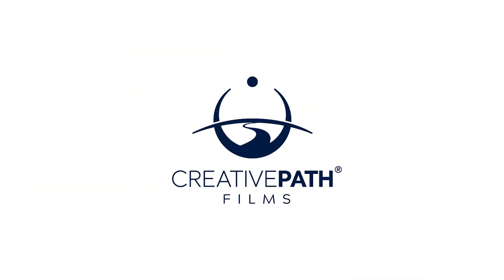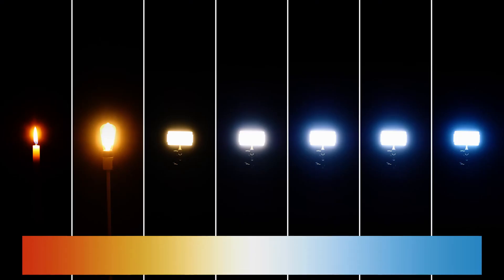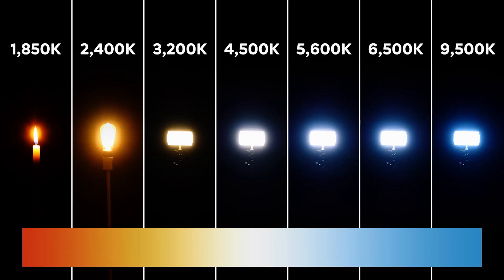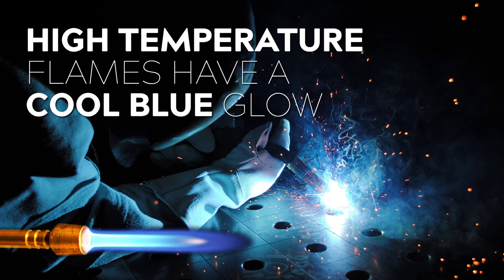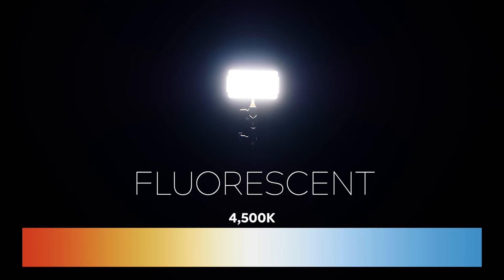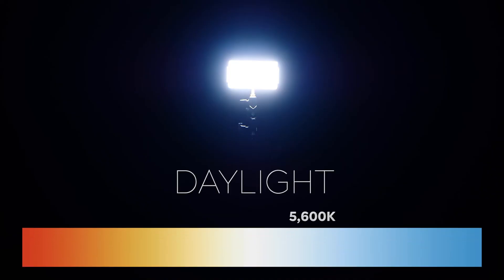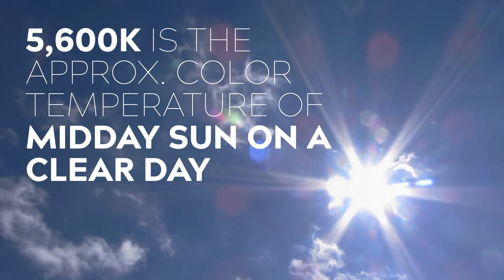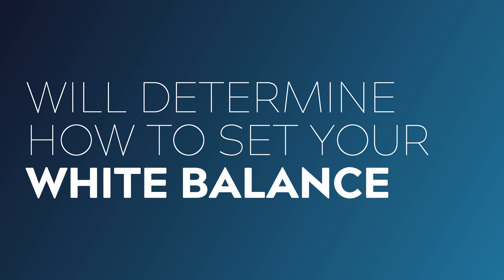What is Color Temperature? | Film Lighting Techniques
►► Download your free Lighting Breakdowns and a Color Temperature Chart

So what is color temperature?
Today, we're going to be discussing color temperature in lighting for photography, film and video.

Understanding the color temperature scale, as well as the light sources associated with the scale, gives you tremendous control over the look of your image. In today's video we explain what is color temperature, as well as work through the color temperature scale and detail what sources produce different kelvin color temperature values.

When we think about the scale, we need to look at color temperature in kelvin values. We can start from a flame color temperature (1850K) all the way to monitors/TV's (up to 9500K). We also explore the primary color temperatures (5600K Daylight and 3200K Tungsten) which are most applicable to the photo/video world.

We discuss several different light sources, including: candles and fire, incandescent globes, tungsten lights, sunlight, LED lights, fluorescent lights, overcast sun, TV's and monitors.

Lee Master Location Gel Pack

6m Extension Cord for Falconeyes 12T